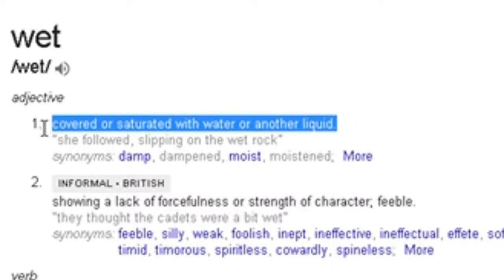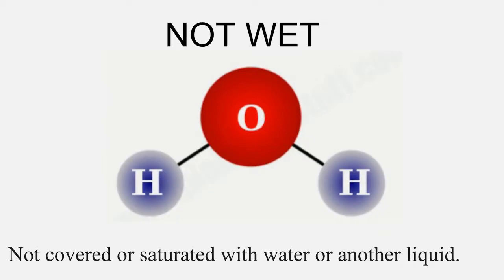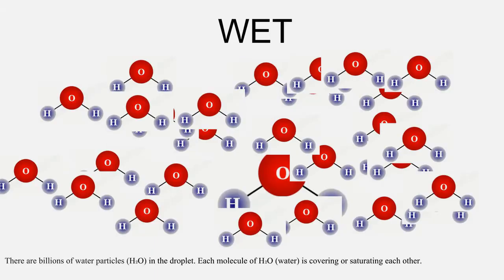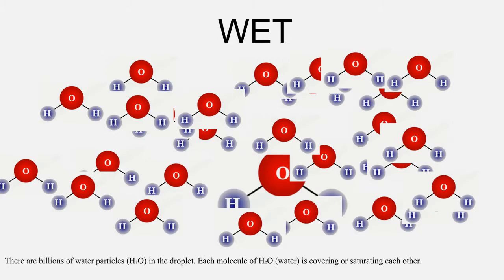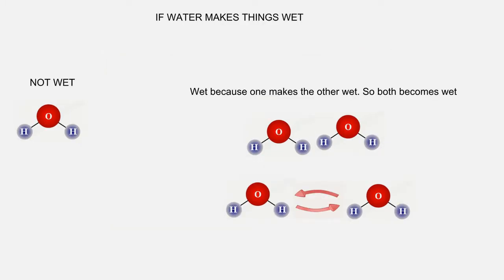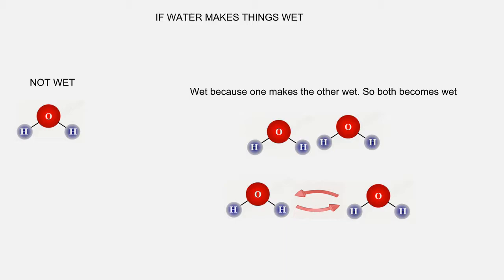WHY WATER IS WET | OriJin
Open me:

WATER IS WET.